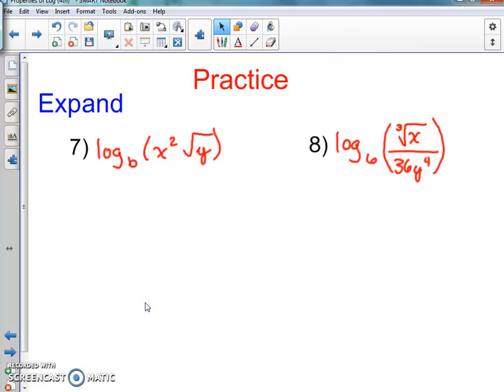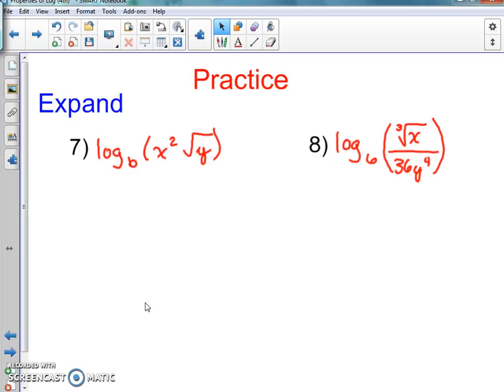Expanding Practice 2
Your 2nd chance to practice expanding log expressions